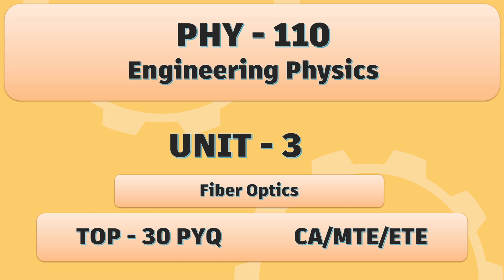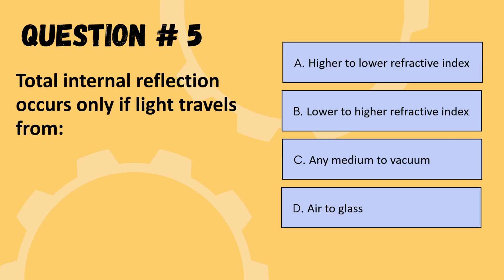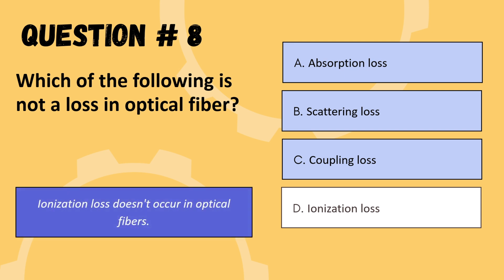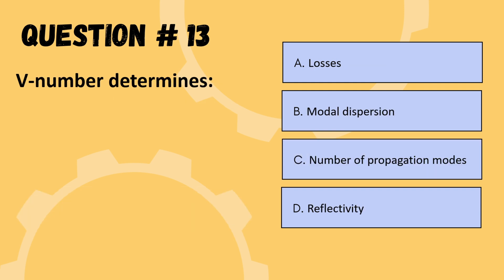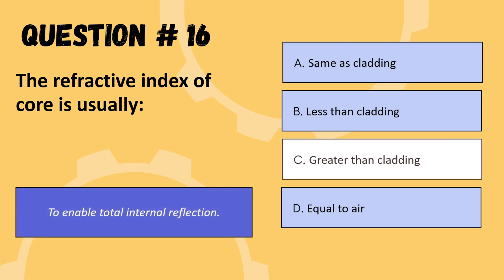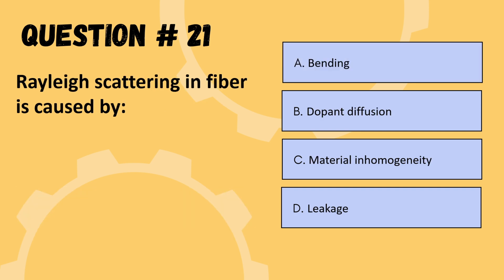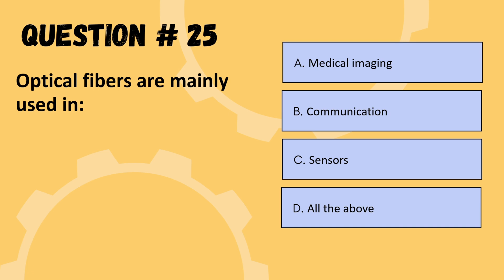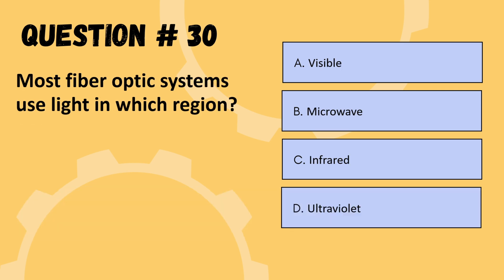PHY 110 | UNIT- 3 | Engineering Physics | CA MTE ETE practice | one night revision | lpu